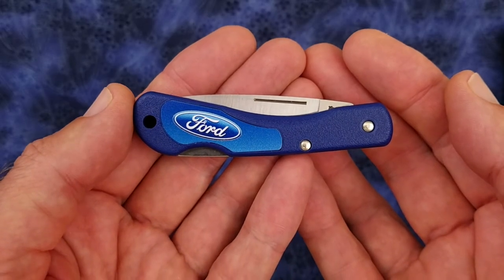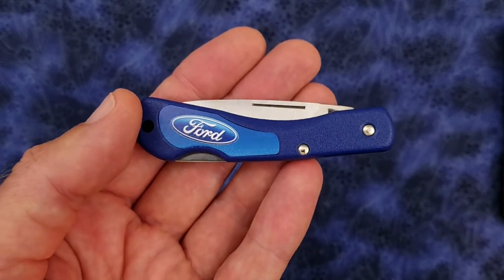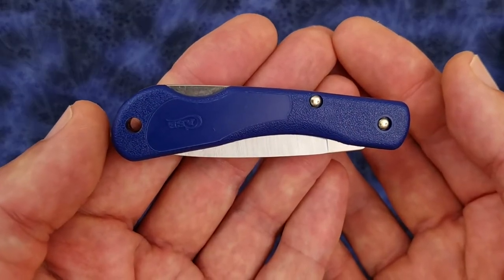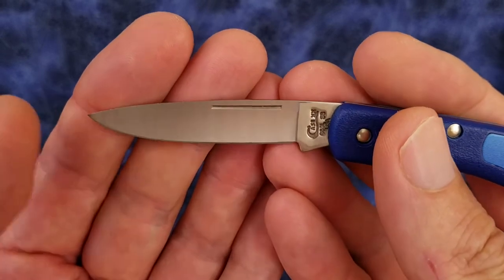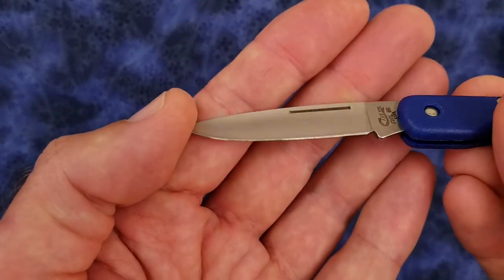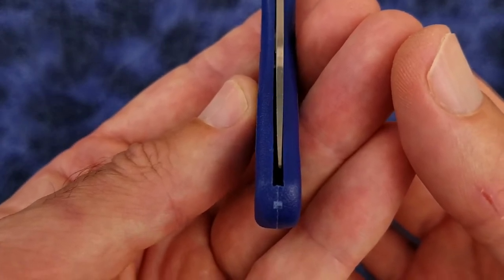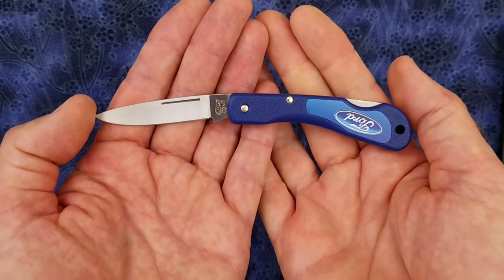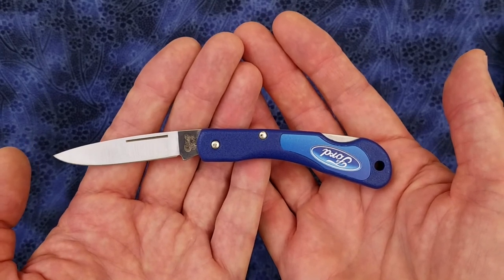Case Mini Blackhorn Pocket Knife: Way Overpriced!